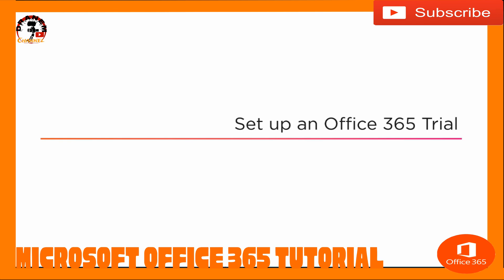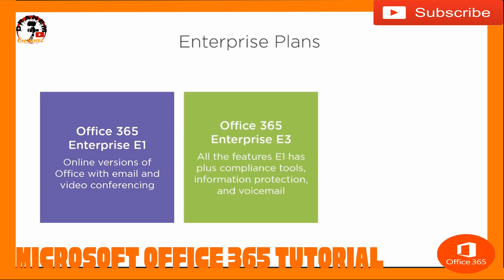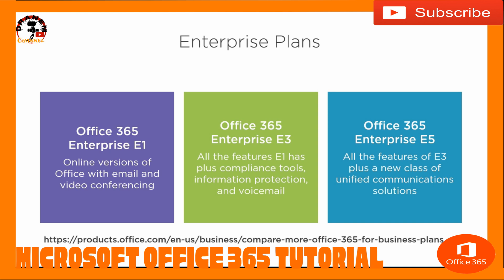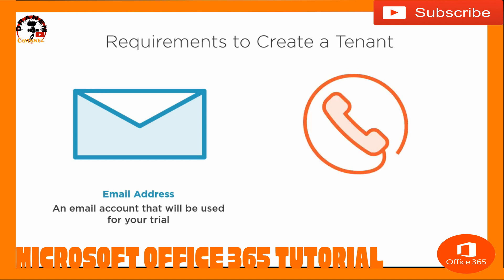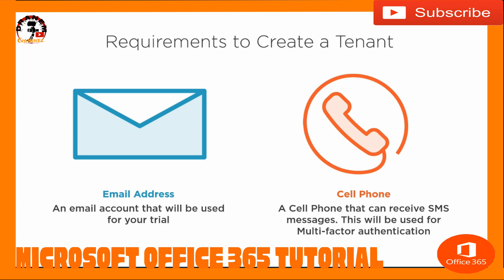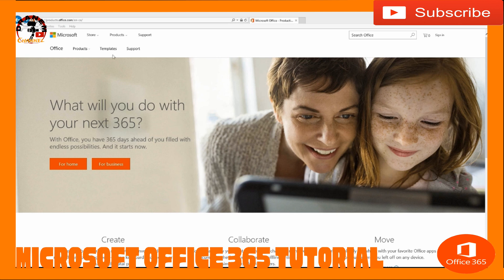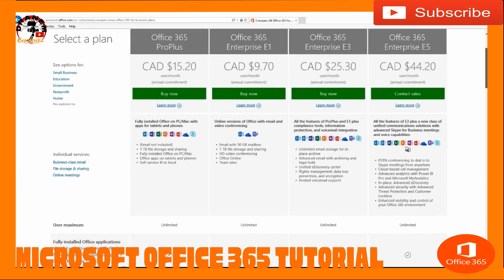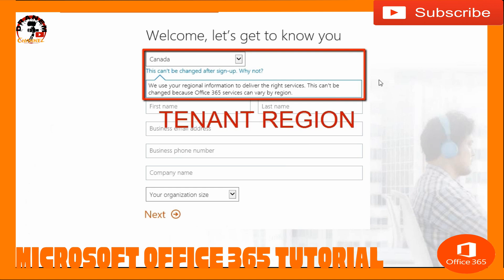Part 1.3 | Provisioning OFFICE 365 | Provisioning TENANTS | Setting up an Office 365 Trial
This Video is all about Microsoft Office 365 Tutorials

On this Video will be discuss about
If How to Set Up an Office 365 Trial
which is the following below.

-Enterprise Plans
-Requirements to Create a Tenant
-Demo
1.Browse to Office 365 Plans
2.Select Office 365 Enterprise E5 Plan
4.Begin Setting Up Tenant

Enjoy Learning Guys and Keep on watching to my Channel.

Disclamer: This Video Content Has been made available for informational and educational purposes only